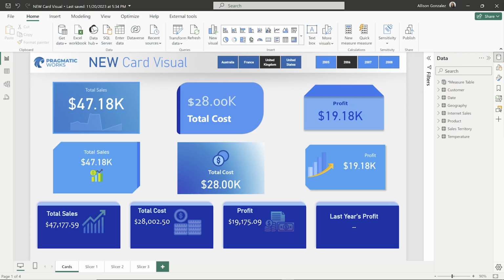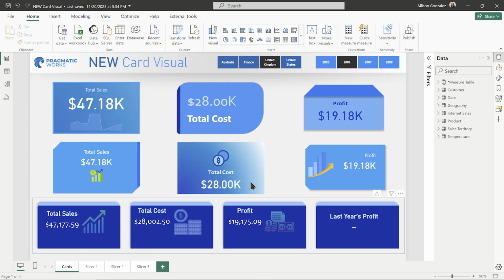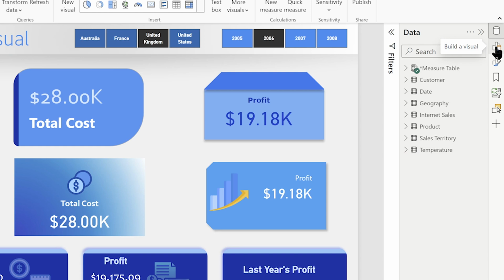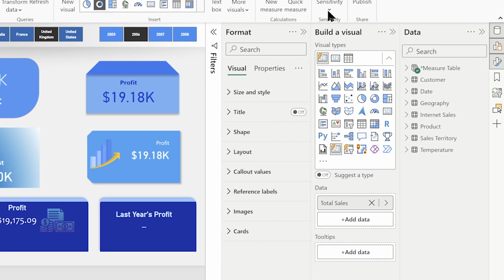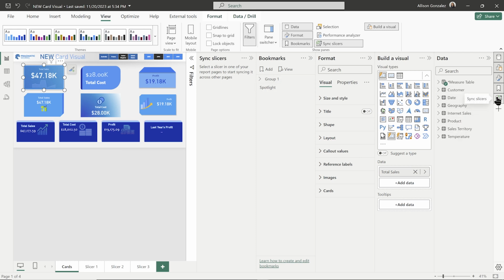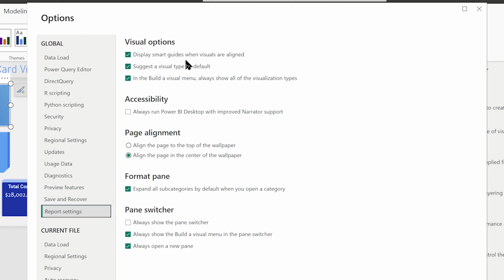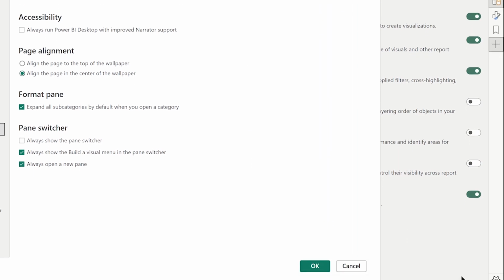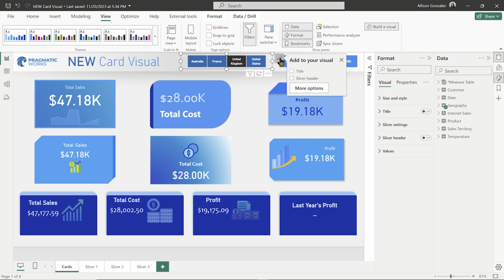NEW On-Object Features in Power BI Desktop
Discover the latest On Object features in Power BI Desktop! In this video, we'll explore the new capabilities and enhancements available in the December 2023 Power BI Desktop release. Learn how to customize your panes and use the new features with ease.

00:00 Setting up On-Object in Power BI
01:35 Changes in Visuals and Panes with On-Object
04:42 Introduction of Stacking Ability for Panes
07:25 Customizing the Pain Switcher
08:31 Exploring Report Settings for On-Object
10:37 Object Editing and More Options in On-Object